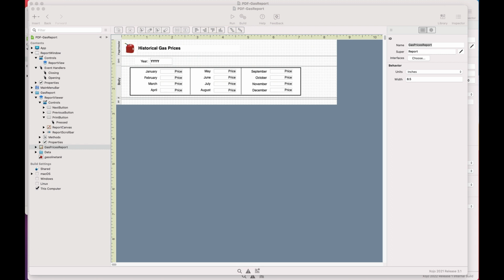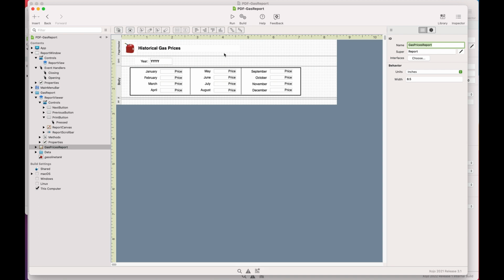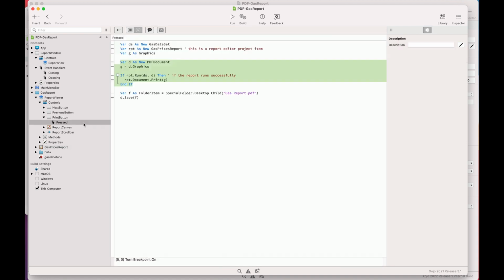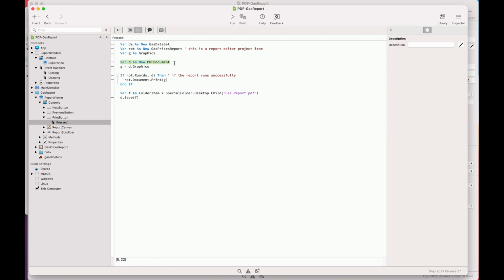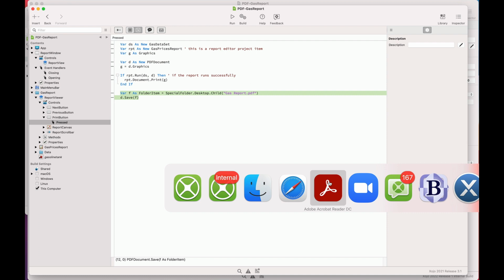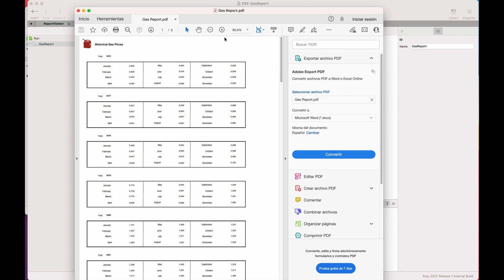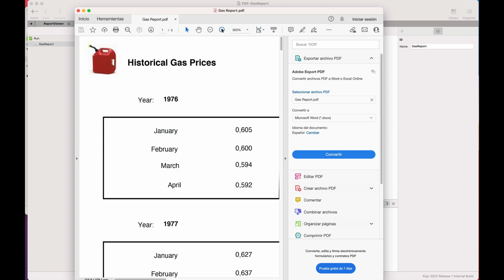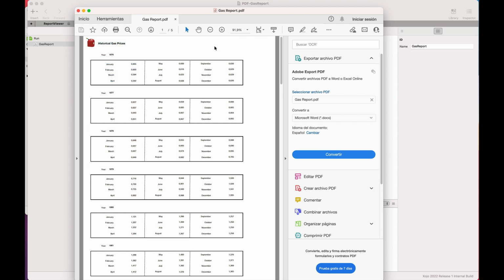PDFDocument: VectorialReports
Xojo 2022r1 improves the quality of printing Reports to a PDFDocument. Get full vectorial quality reports instead of bitmap images! The best thing is that you won't need to change a line of code in your current Xojo projects!